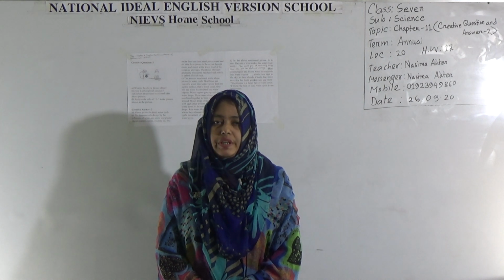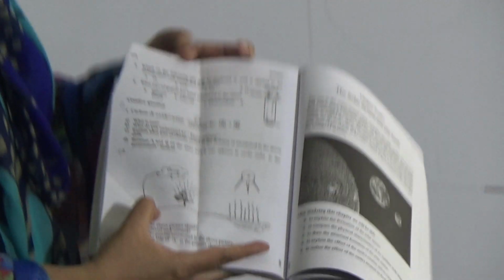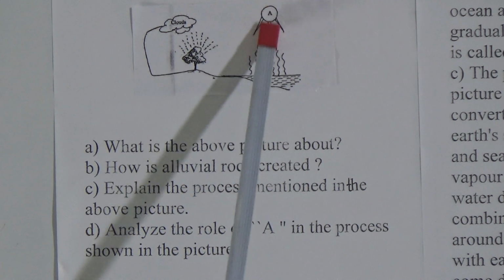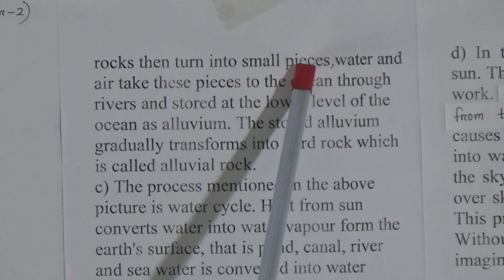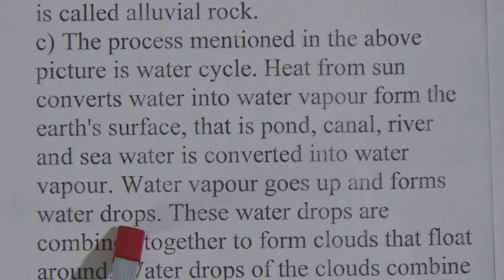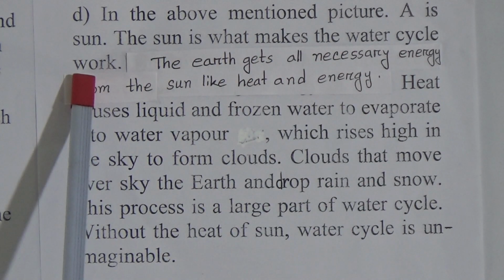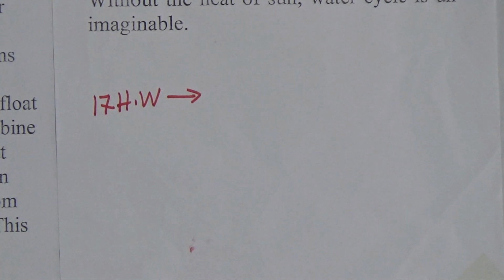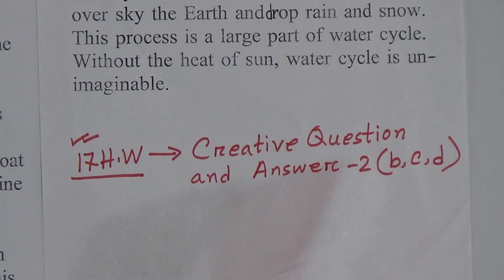Class: Seven, Subject: Science (Lec:20, H.W:17), Topic: Chapter-11 (Creative Question and Answer-2)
Annual Term
Class: Seven
Subject:  Science (Lecture: 20, H.W: 17)
Topic:  Chapter-11 (Creative Question and Answer-2)